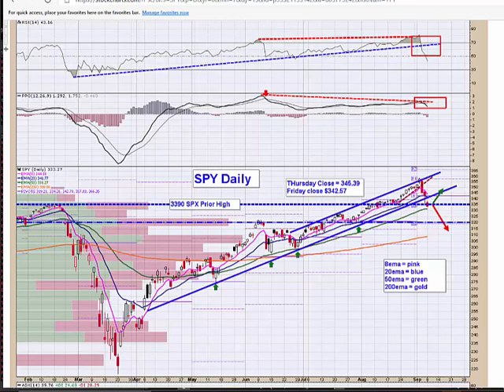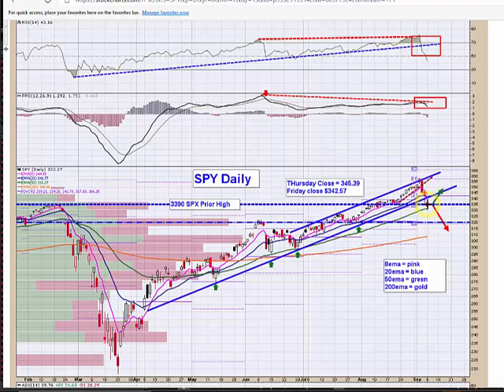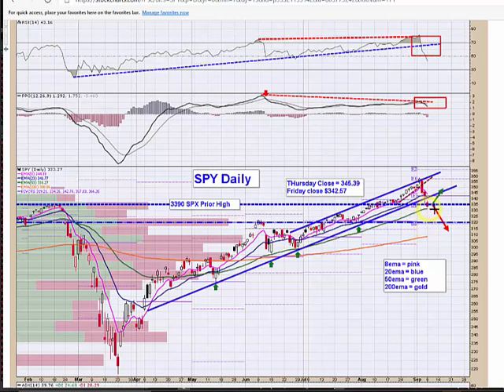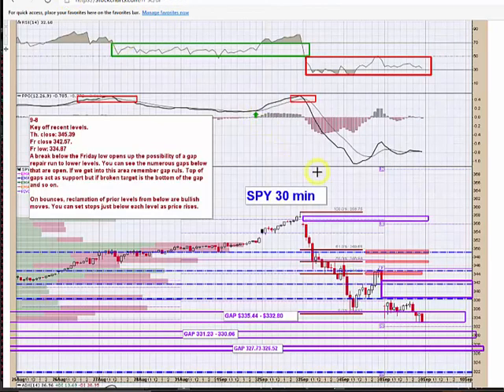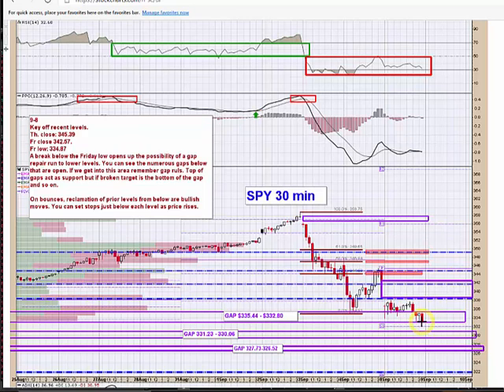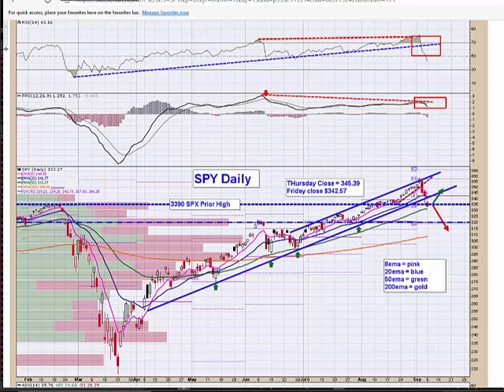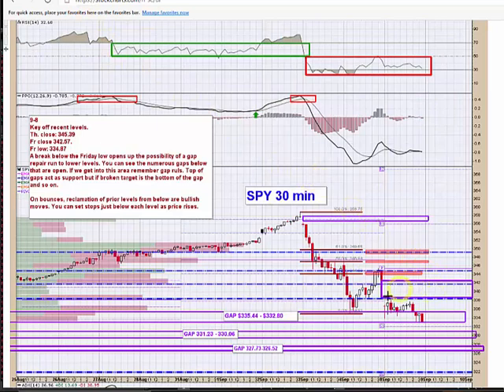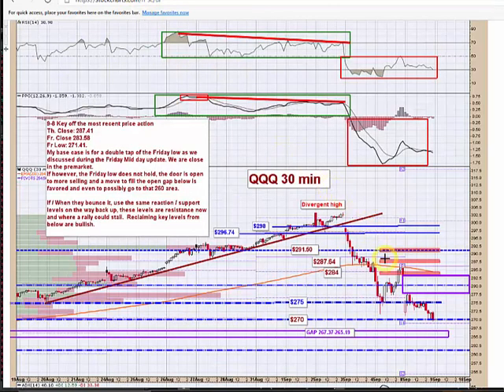Market Recap 090820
An in-depth technical look at the indexes, FAAMG, Netflix, and TSLA  with the key technical levels identified. I also look at the put / call ratio to see what it  can tell us about trader positioning. Timely commentary is provided to keep you on the right side of the trade.

Tickers Covered: SPY / QQQ / IWM / FB / AAPL / AMZN / MSFT / GOOGL / NFLX / TSLA / SMH

StockTwits: tradersprofitcompass